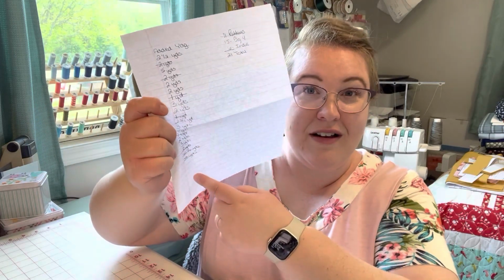StashSewDown2023| Buying Month Update!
Today I am sharing StashSewDown2023 Update #4! This video focuses on my thoughts and the impacts to my stash from my Buying Month. How did it go buying fabric and patterns for the first time this year? And how did my purchases impact my stash overall? I also give some tips for success when fabric and pattern buying.

What I’m Wearing Today:
-McCalls 7322

Address:
Tiffany Scherschel